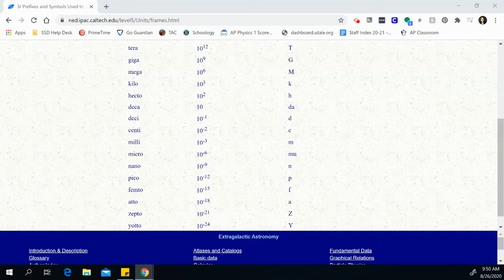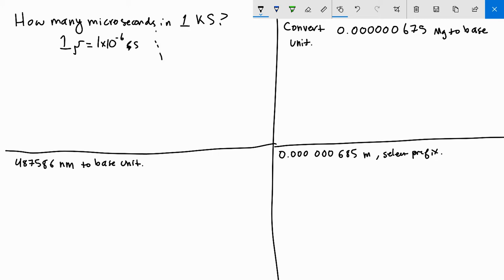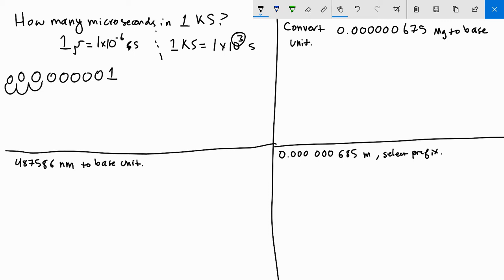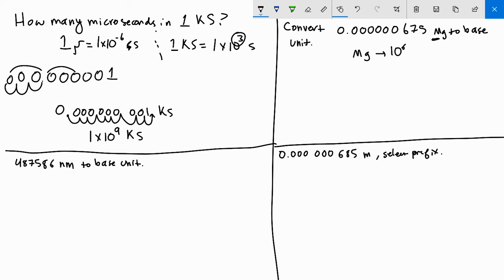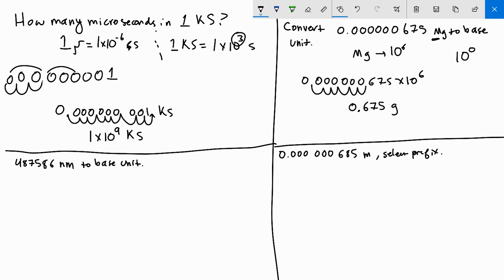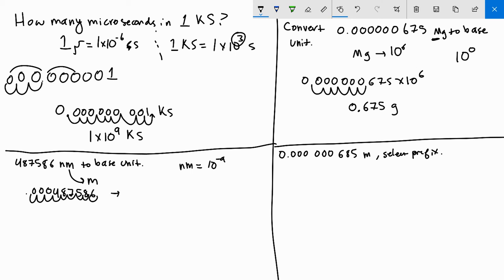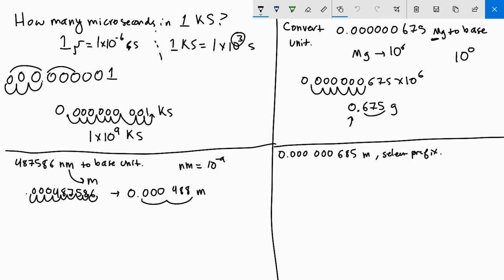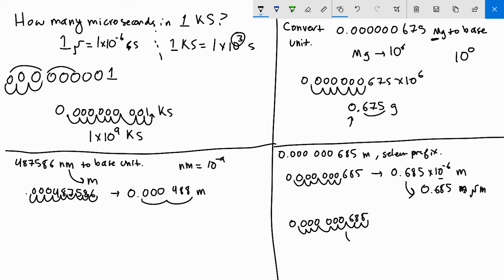SI Unit Conversion Examples